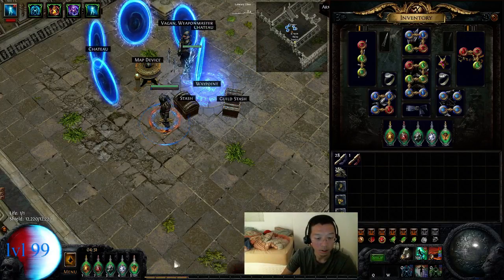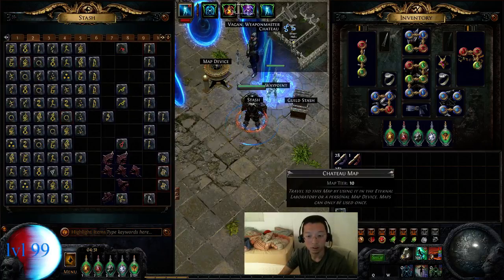build diary: day 13 CoC discharge trickster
/played 6 days 17 hours

mention mapping, do chateau and talk about why building characters defensively is a strong option.